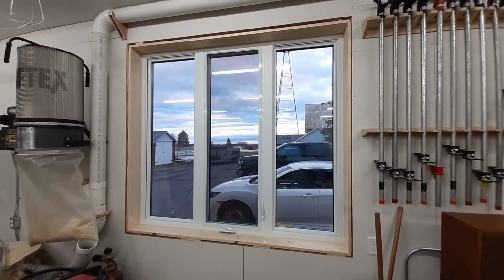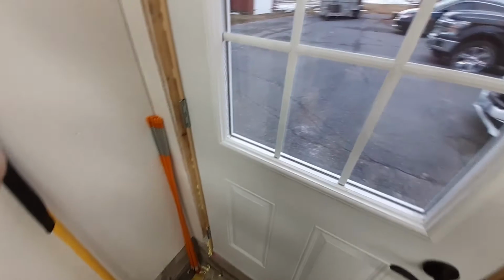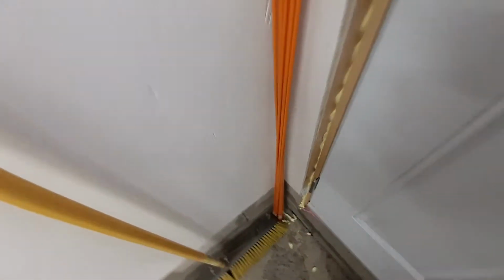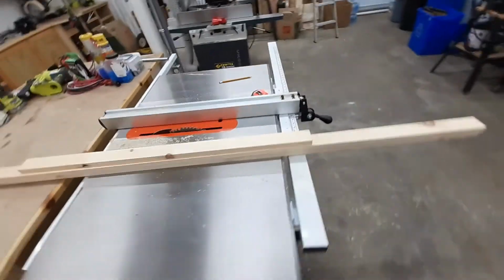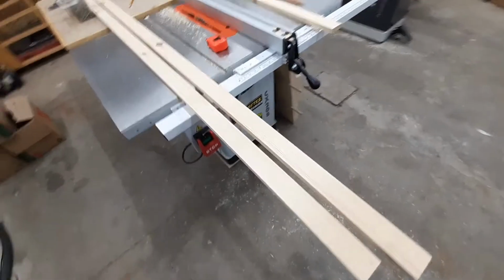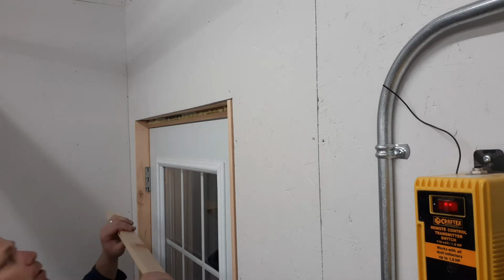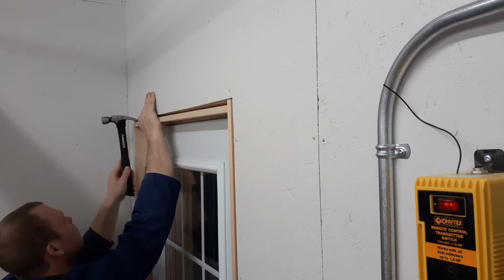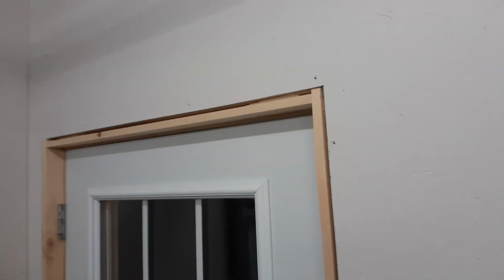GARAGE WINDOW AND DOOR FRAME INSTALLED.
Hubby got the garage window and door frame built and installed. With the house being so old nothing is perfectly square so there is always some modifying and adjusting to do. Challenging and frustrating at times but also makes things interesting and keeps the brain working.